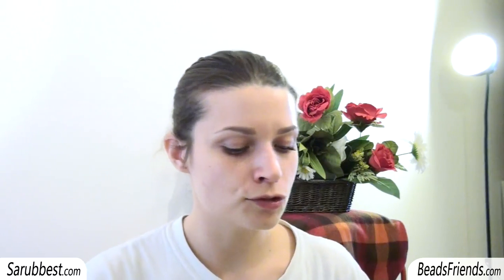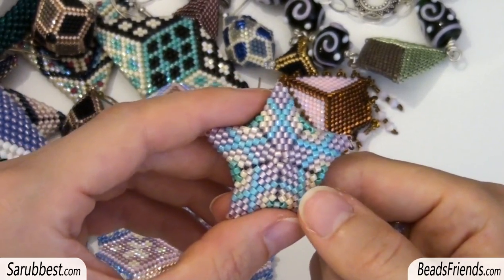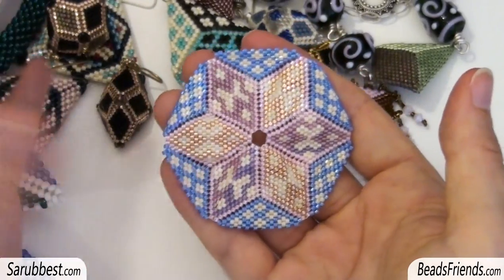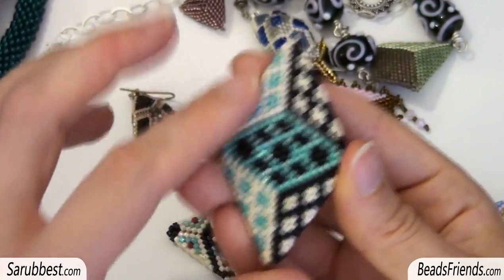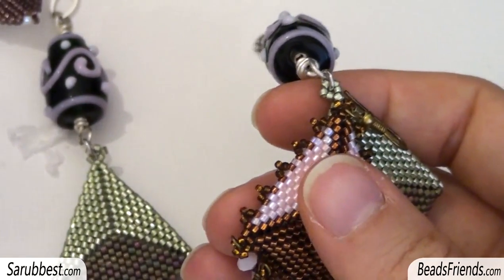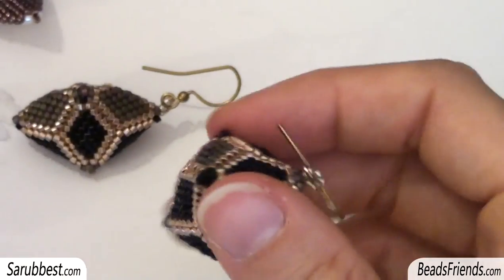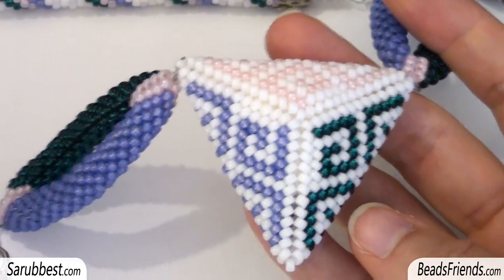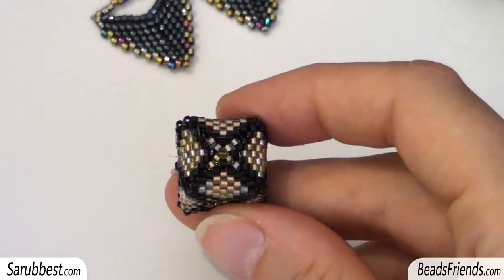BeadsFriends: Samples of squares and triangles from my creations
I was doing order among all the beadworks I made, and I realize that a lot of them are based on the shape of triangle or square, so I decided to make a video about them all, so that you can pick up inspiration to improve the patterns I have showed in the two previous video. Many beadworks that I am going to show you are made five years ago, I was a beginner and they are not very beautiful. They are experiment and I have ever enjoyed making experiments, that's the way I have learnt beading.
I hope that everything in the video is clear and see you soon on the next video.